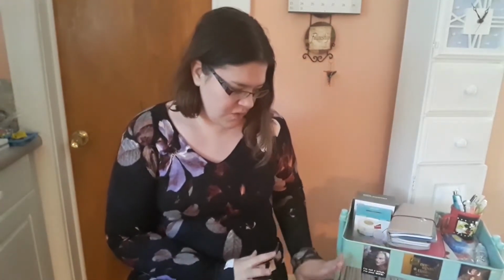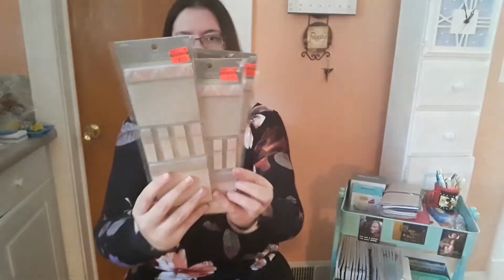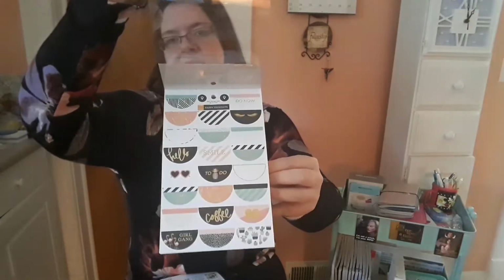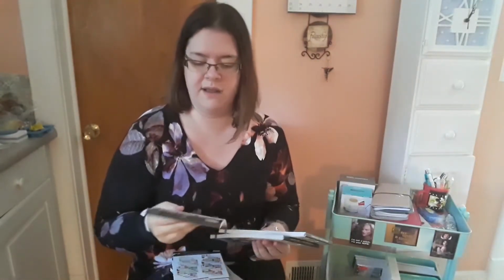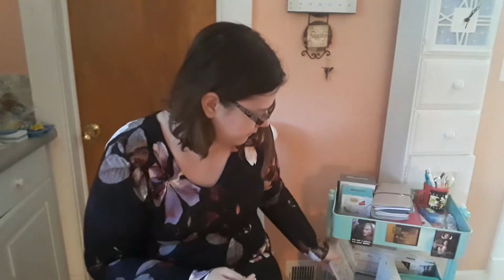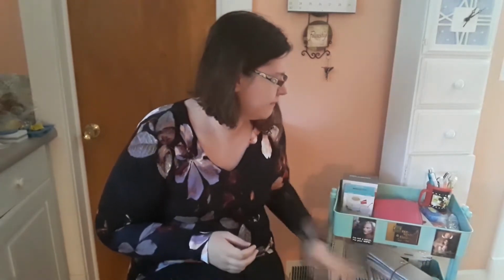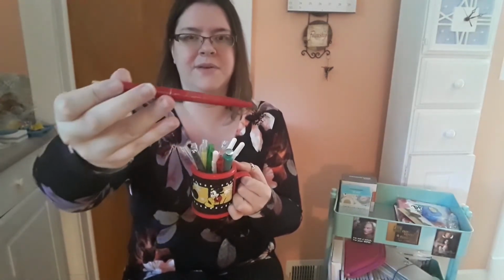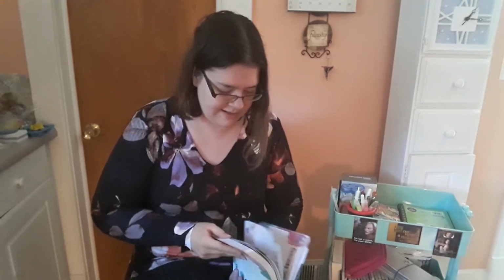My Journal/Planner Craft Cart Tour 2020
Surprise!! It's me! Don't recognize me do you? Your always seeing my hands, so I thought I'd come on here and share with you what's on my new crafting cart. It has most of my essentials on it for Bible Journaling, and Planning. I hope you enjoy! :)